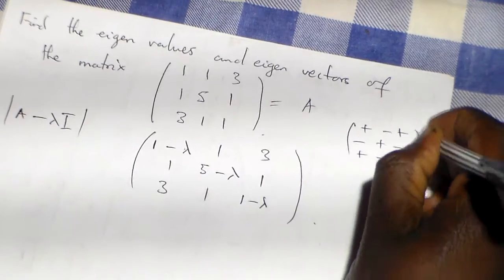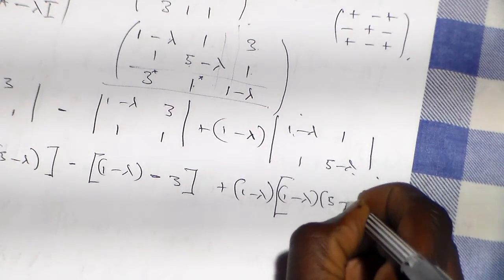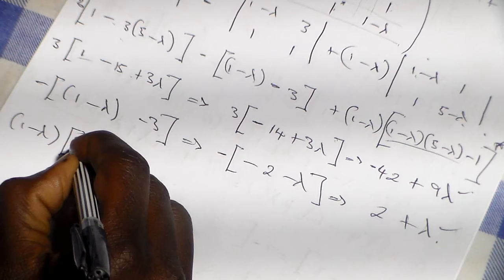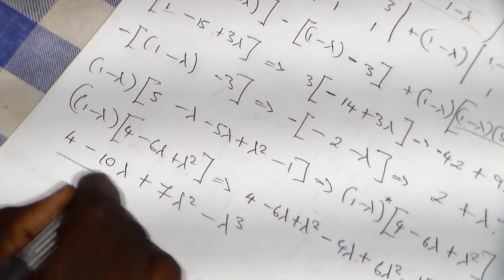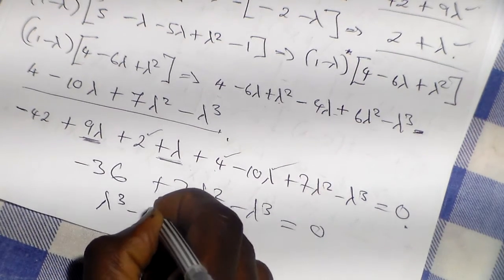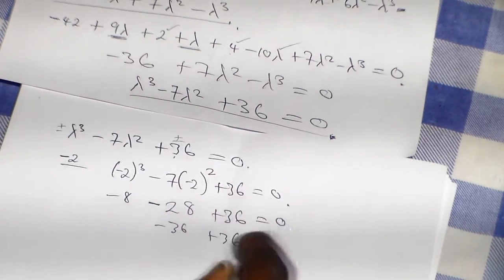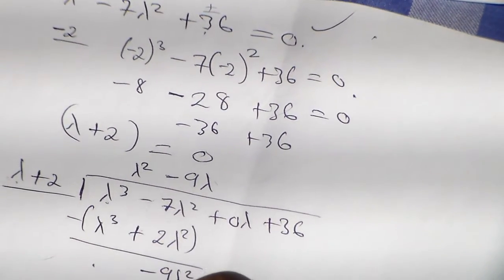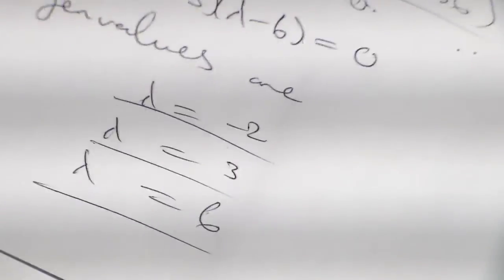Finding Eigern values and Vectors Part A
eigen values, row operations